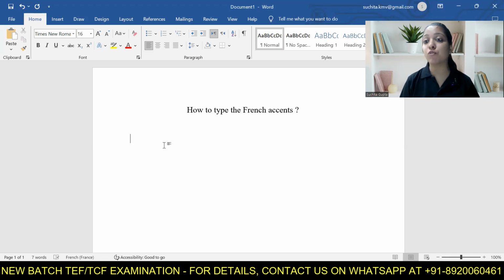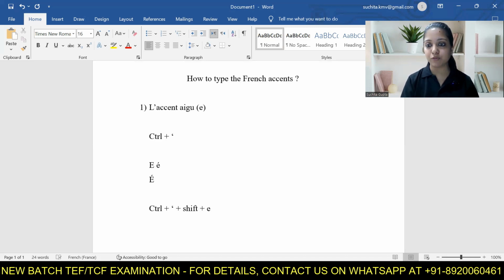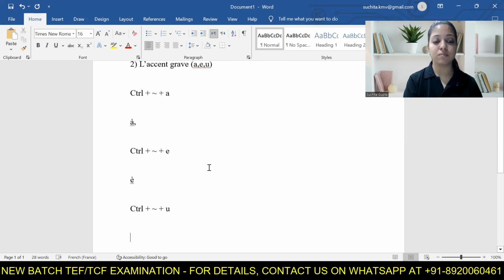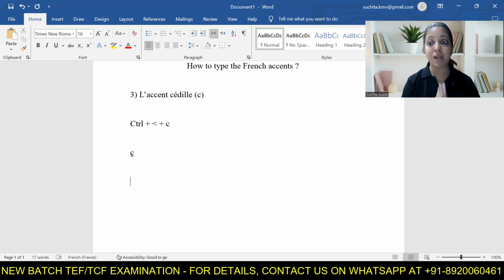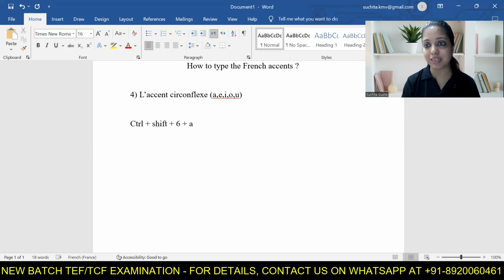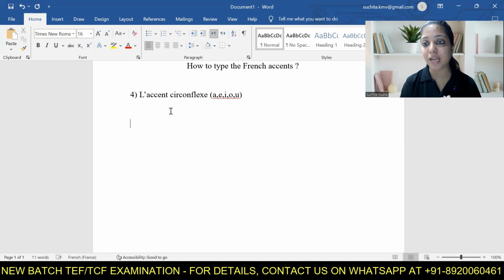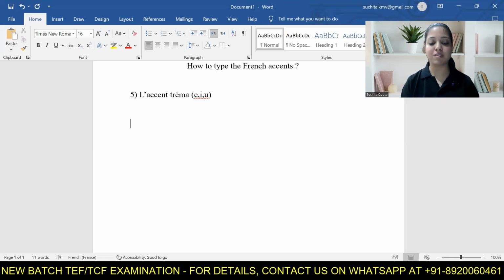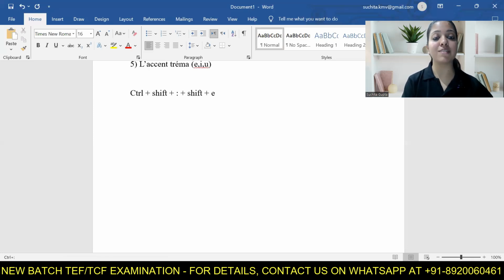How to type French Accents on Windows (Part 1/2) | By Suchita | For classes - +91-8920060461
is here to teach you one of the most frequently asked question to her : How to type French Accents on English Keyboard on Windows. In the next part of this series, she is going to teach you how to type the French Accents on Mac keyboard | For enrollment | For Classes : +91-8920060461

Timecodes :

00:00 Intro
01:31 How to type l'accent aigu (é,É)
03:06 L'accent grave (à,è,ù,À,È,Ù)
05:35 L'accent cédille (ç,Ç)
06:37 L'accent circonflexe (â,ê,î,ô,û)
09:26 L'accent tréma (ë,ï,ü)